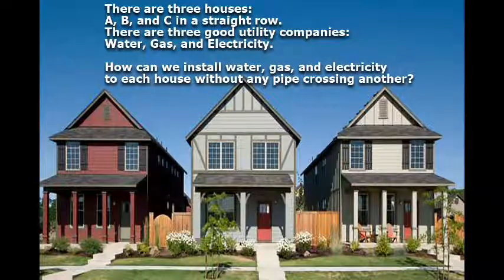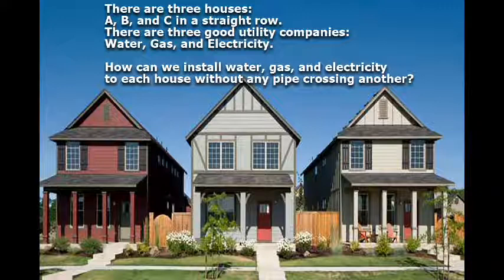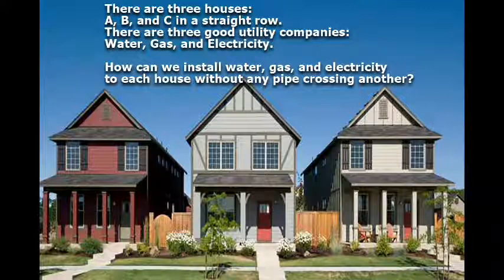Problem 90 WATER, GAS, AND ELECTRICITY